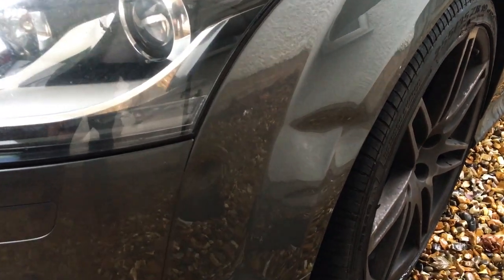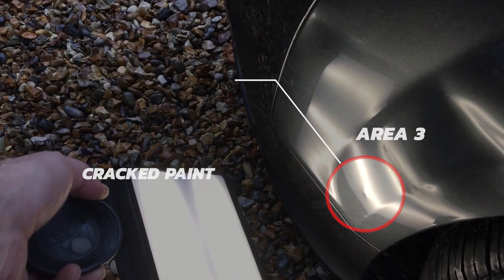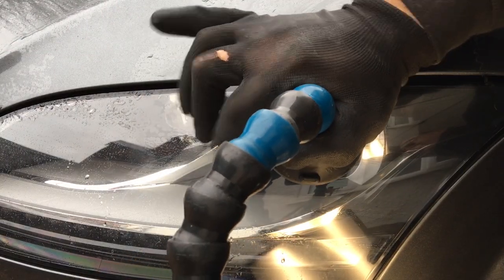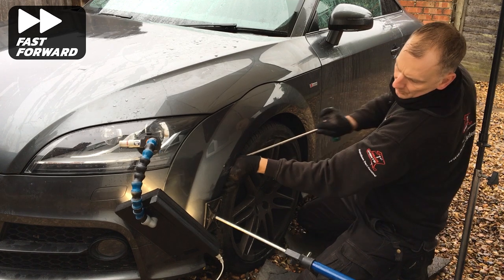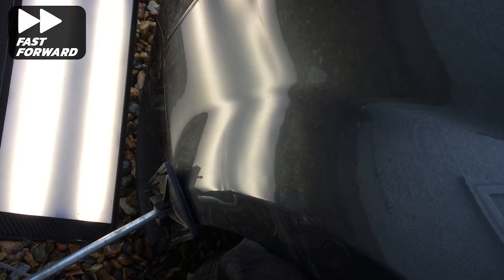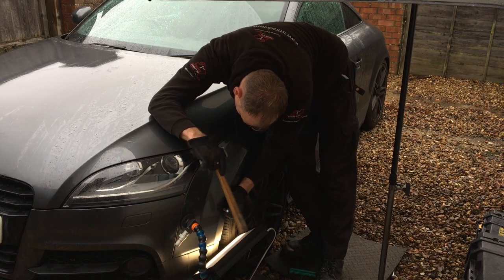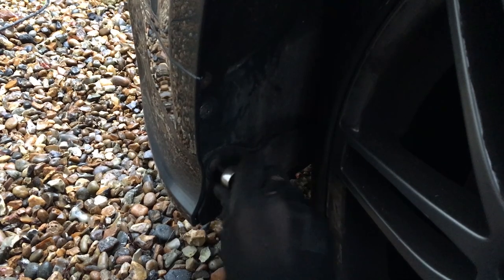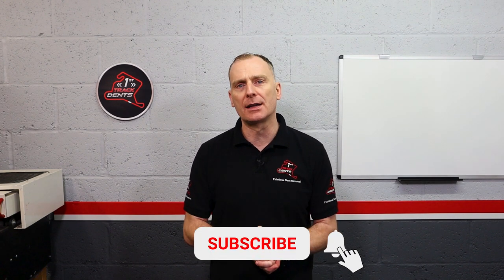AUDI WING SMASH! | My Aluminium Repair Challenge!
This was another challenging Aluminium repair, this time it was multiple damage on the front wing/fender/guard of an Audi TT. Watch the video to see the full repair from start to finish.

It's also great for holding up a tailgate/trunk/bonnet/hood whilst working on, and they are SUPER CHEAP, so well worth having one in your car/van or workshop!
For other countries, there is a link below in the Tools & Equipment section below for an alternative prop which will also work.

► Polishing Equipment/Consumables I Use:

• 3M Fast Cut Polish(Cutting Compound)
• 3M 02085 Trizact Hookit 6 P3000 Grit Foam Disc by Trizact
• 3M Fast Cut Polishing Mop Head
• 3M Ultra Fine (Fine Polish)
• 3M Ultra Fine Polishing Mop Head
• BEST POLISHING COMBO!